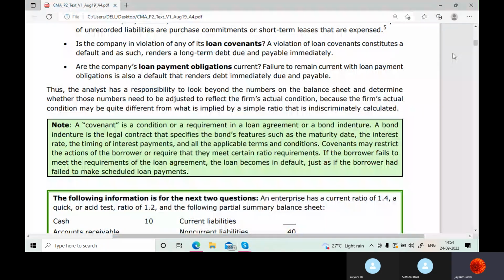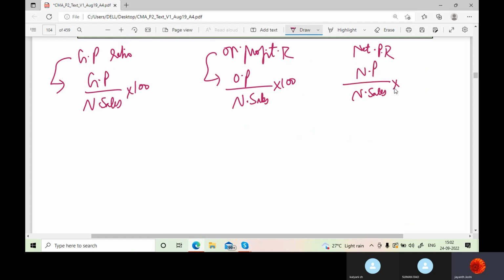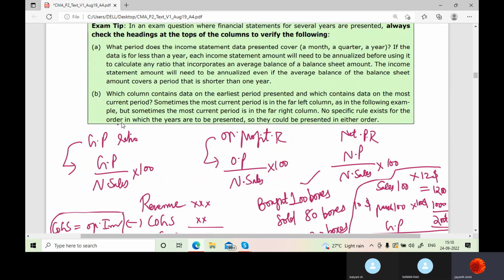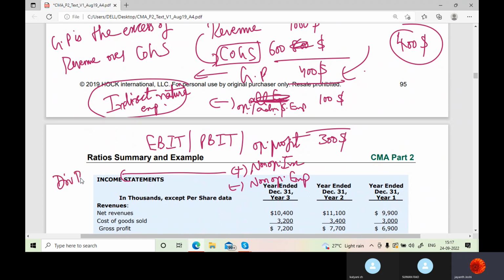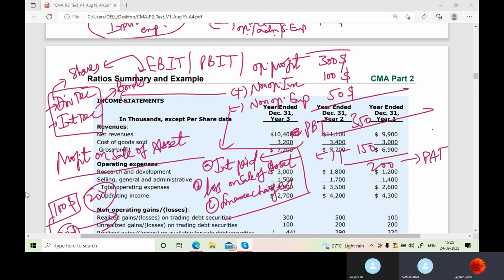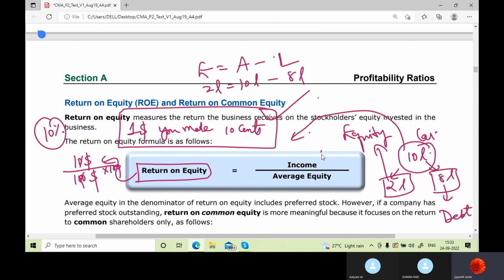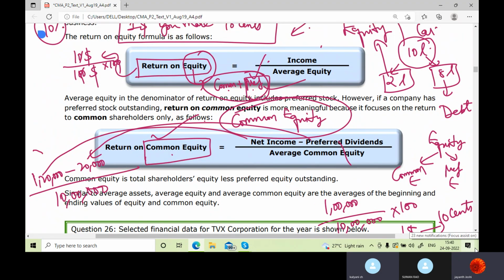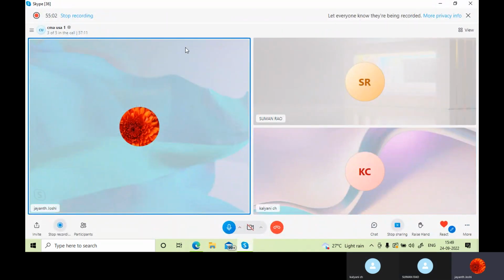ratios 3 cma usa eng